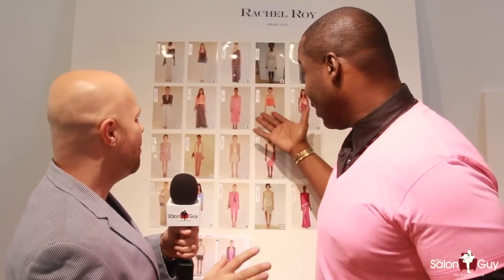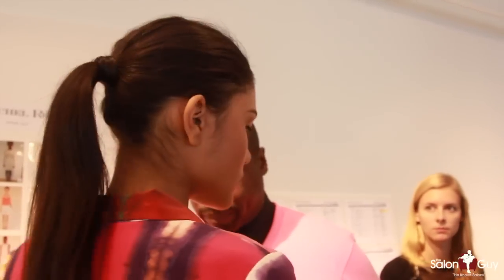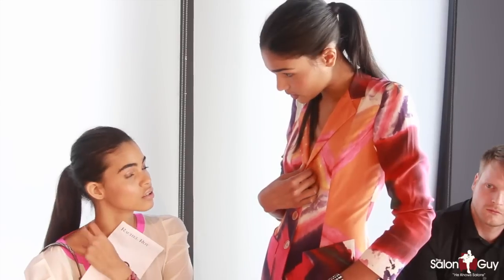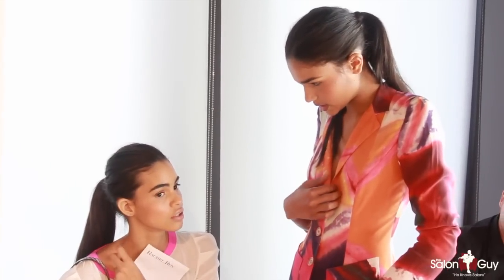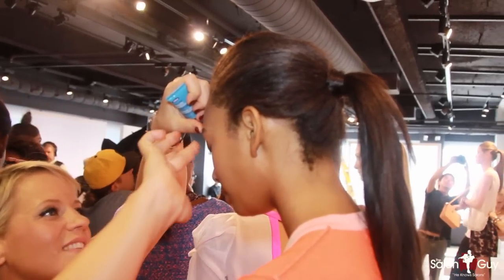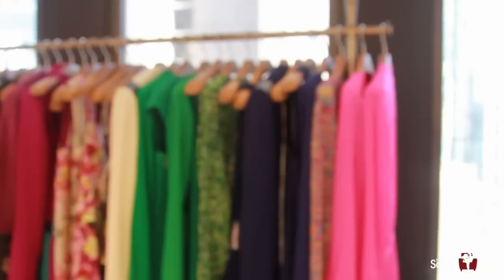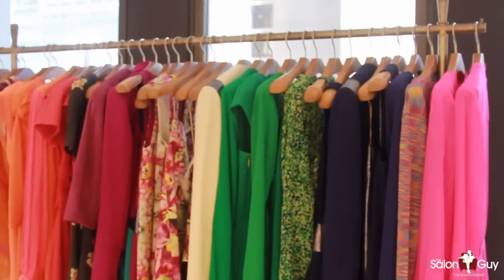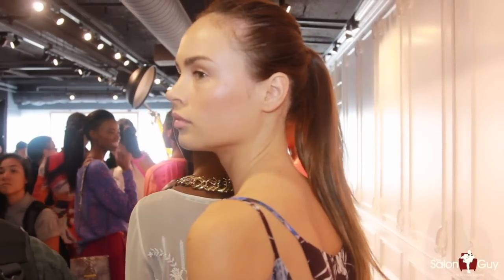Rachel Roy Spring 2013 Collection Preview during Mercedes-Benz Fashion Week NYC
Please enjoy the Rachel Roy Spring 2013 Collection during Mercedes-Benz Fashion Week NYC. Celebrity Hairstylist Ted Gibson and Founder and Lead Makeup Artist Bobbi Brown once again collaborated together to create a simple, sexy and sleek look for this collection.